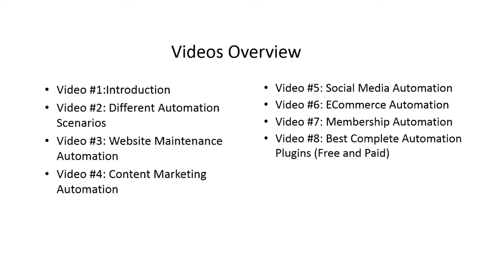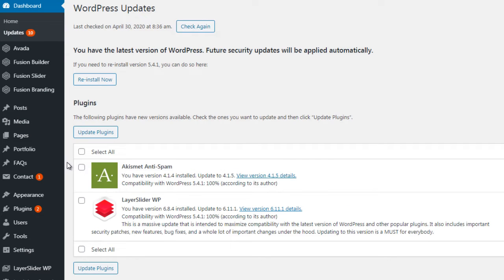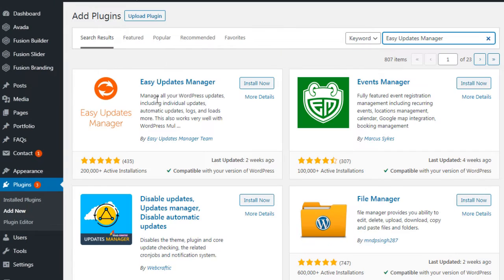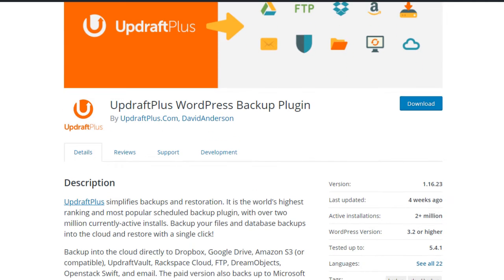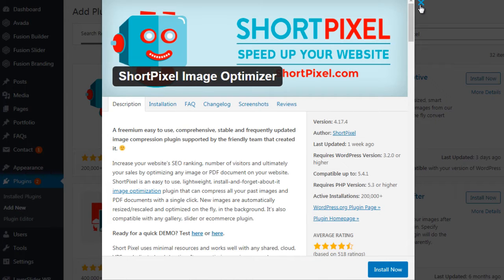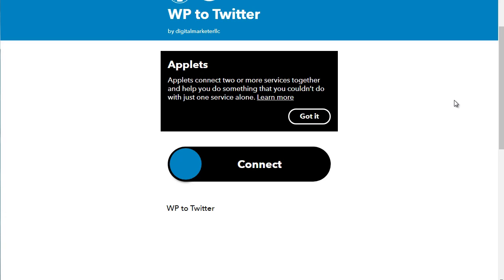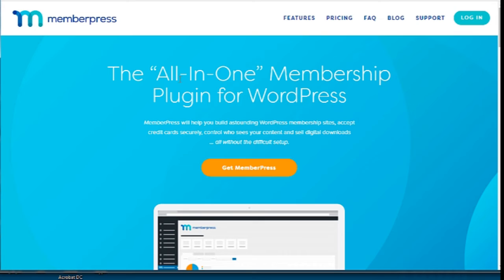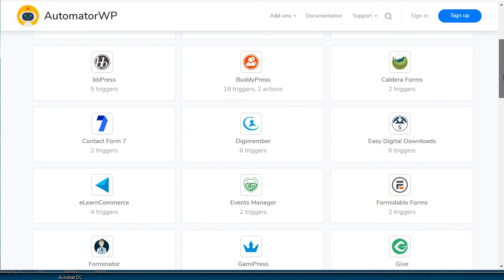WordPress Animation Secrets Complete Course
WordPress animation secrets | WordPress animation free tutorials| Free WP animation free course|Complete WP course in one video